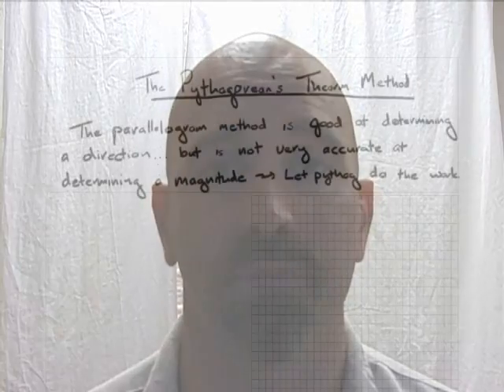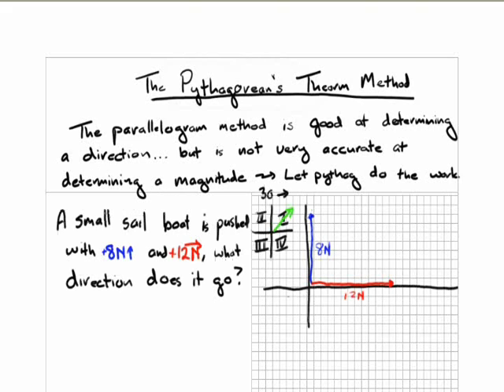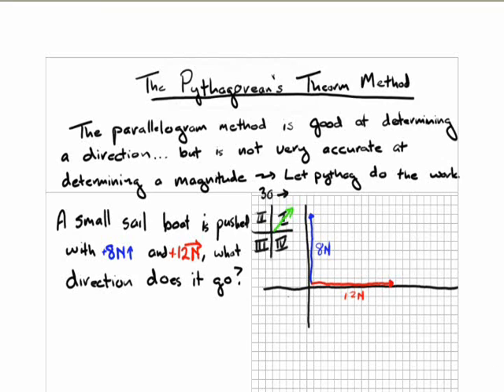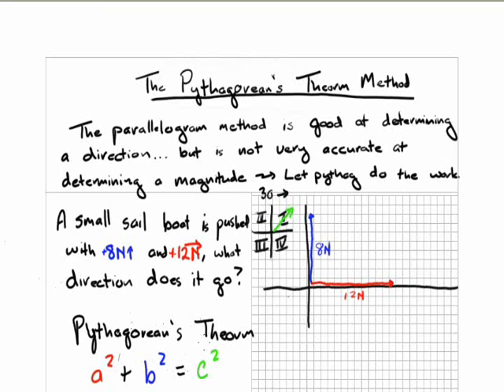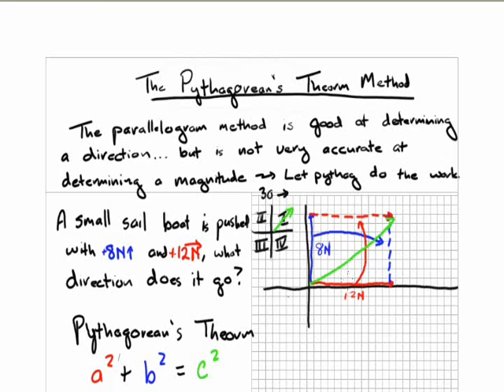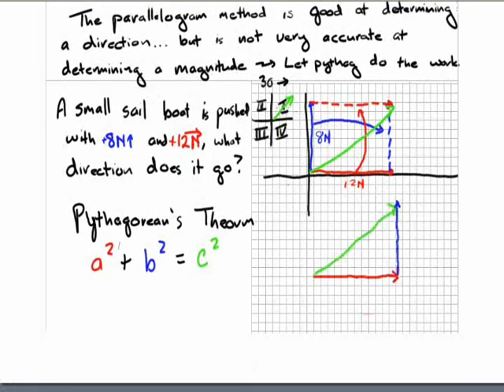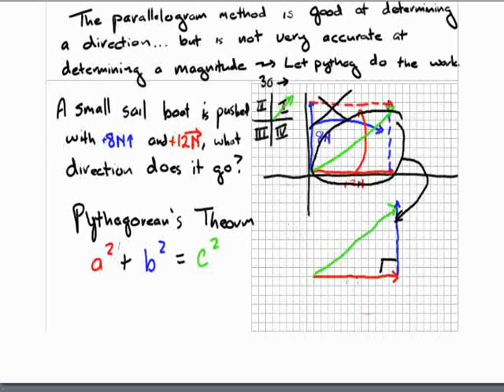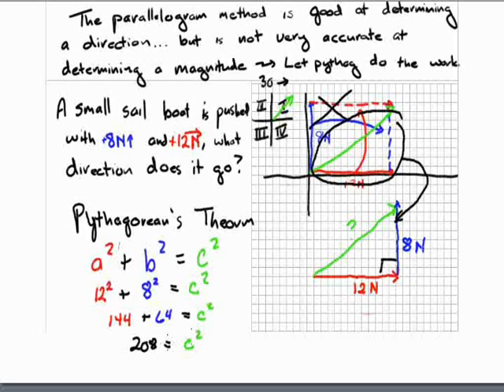Lecture Resolving Vectors Part 2 Pythagorean's Theorm Method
Given that you know the x-axis and y-axis of a unknown vector - use the mathematics of right triangles to calculate the value of the remaining side.